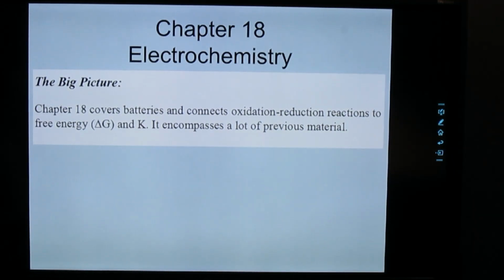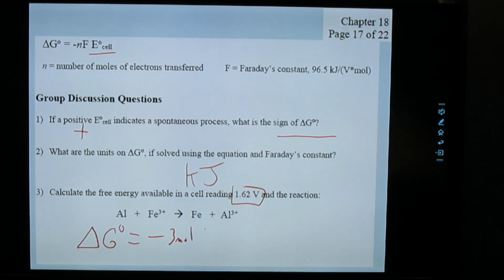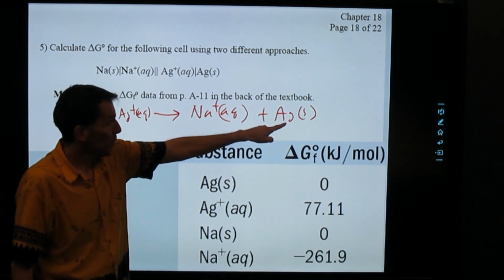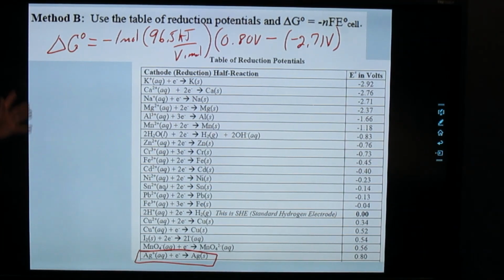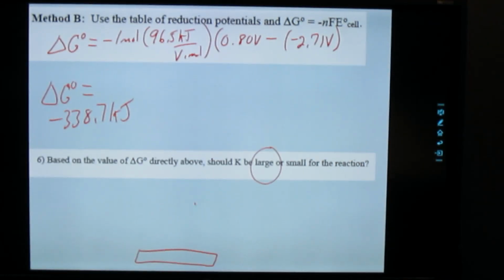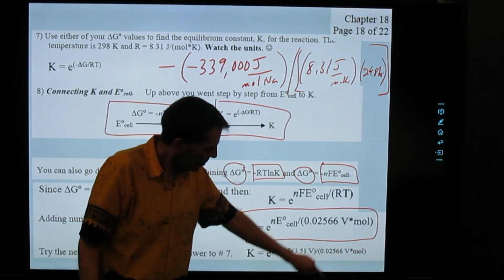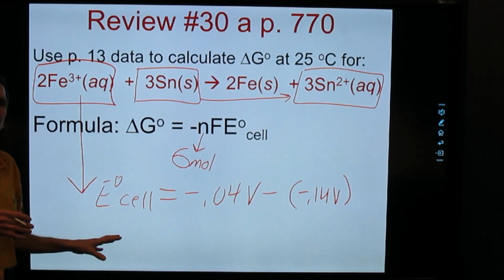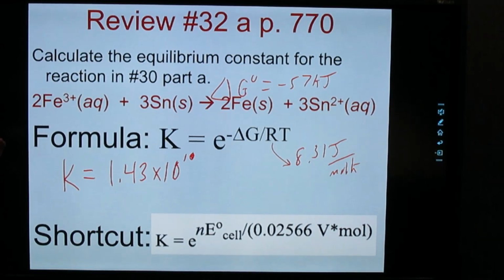CHEM 112 Chapter 18 Part 3 of 3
This follows the notes booklet for Chapter 18 on Electrochemistry. If you do not have your notes book or textbook the materials are on Bb.